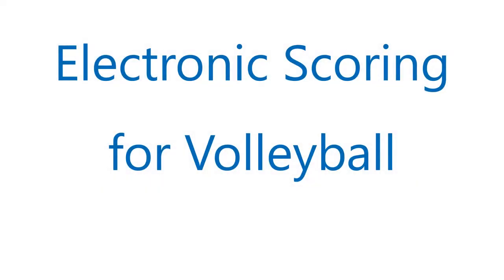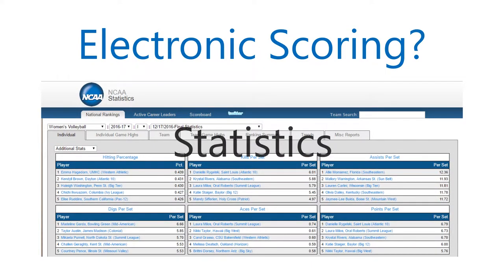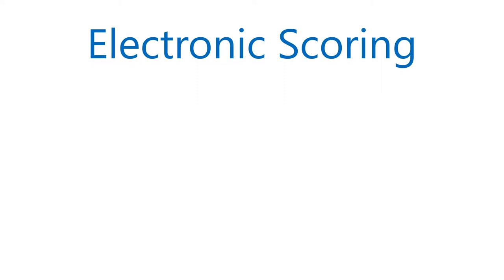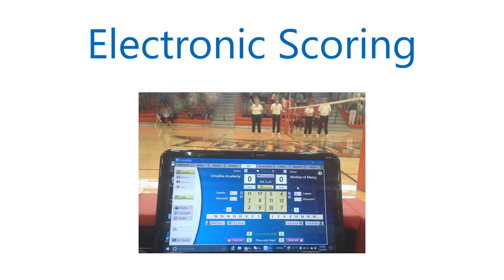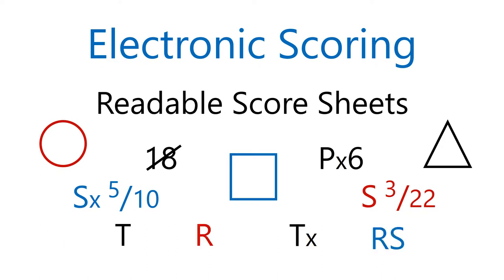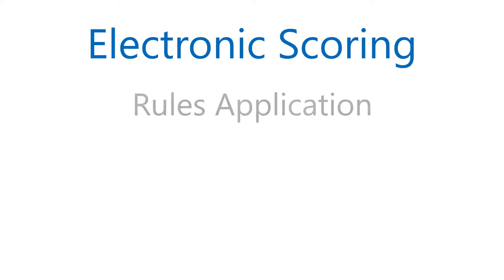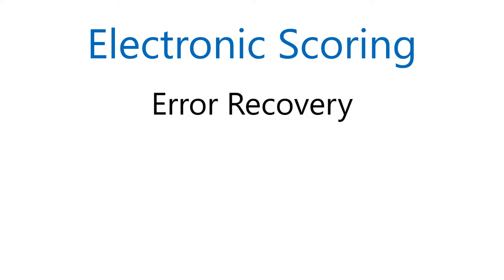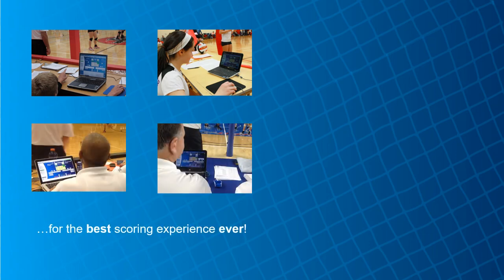What is Electronic Scoring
A brief introduction to electronic scoring for volleyball